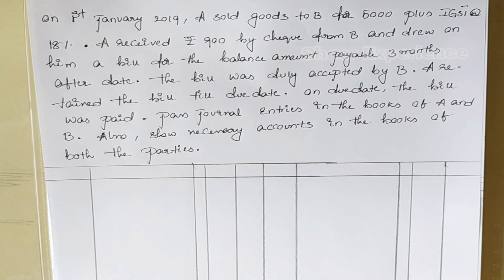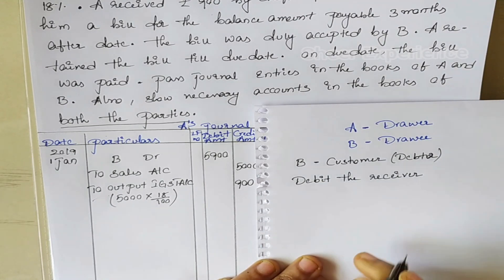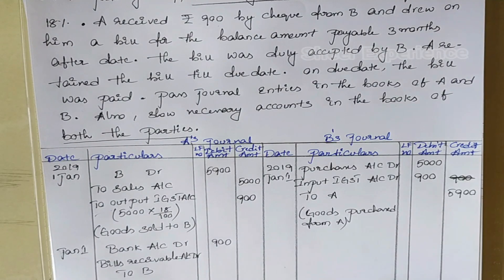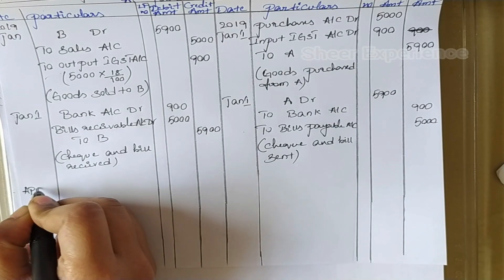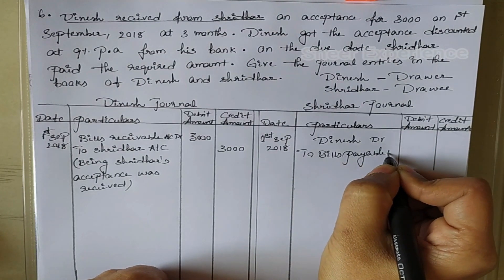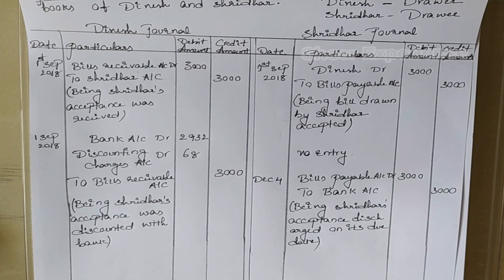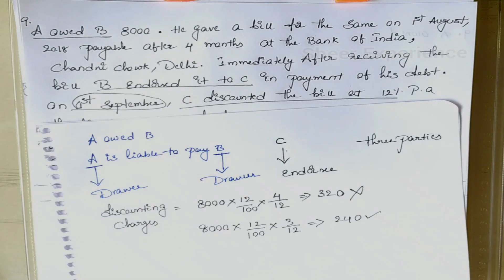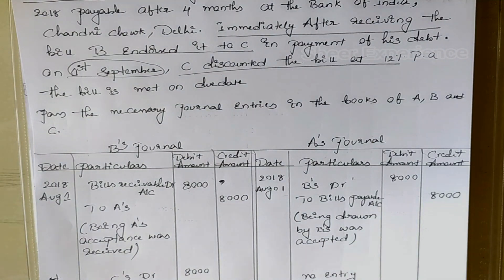Bills of Exchange | Solved problems from TS Grewal Textbook 2020 in English - Part 1 | Accounts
Bills of Exchange | Solved problems from TS Grewal Textbook 2020 in English - Part 1 | Accounts for Class 11, Class 12, PUC, Intermediate, B.Com/BBA/M.Com/MBA

TS Grewal text book link for class 11